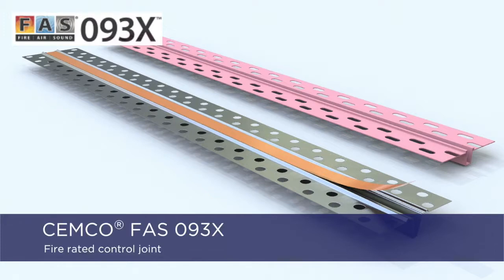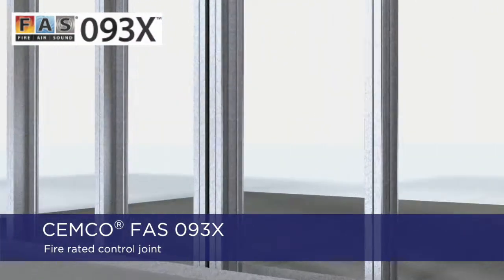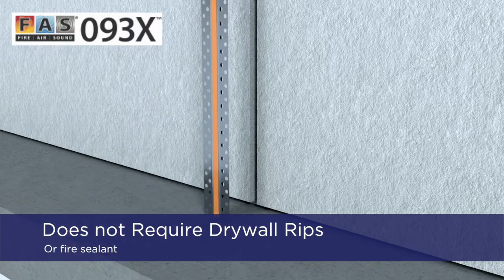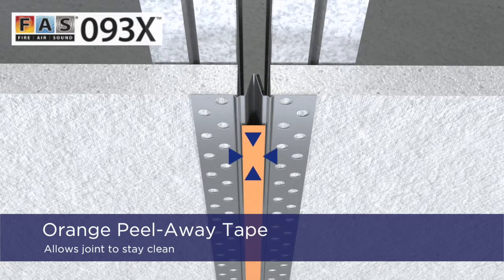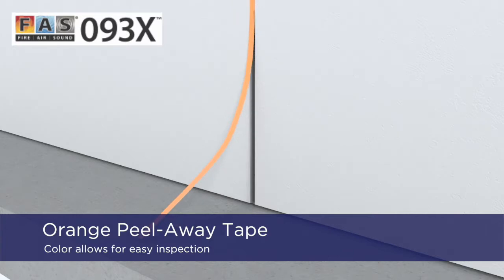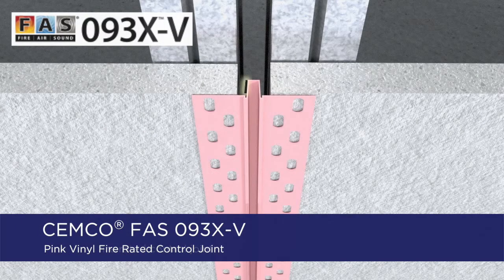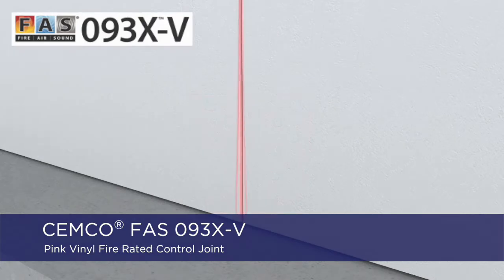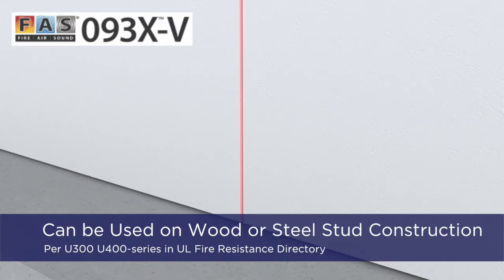CEMCO 093X Fire Rated Control Joint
CEMCO’s FAS-093X Fire Rated Control Joint is a composite fire rated control joint with intumescent tape factory applied to the back side of the control joint in both vinyl and metal profiles. The FAS-093X has been tested according to UL-2079 and is used to relieve stresses of drywall interior partitions running in a horizontal or vertical direction. The 093X can be used on metal or wood framing on one or both sides of the wall.